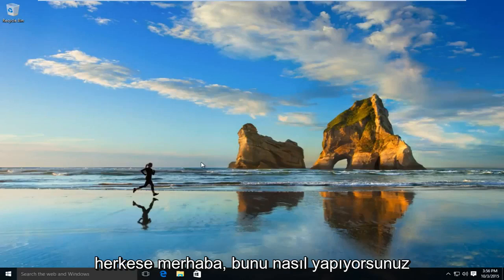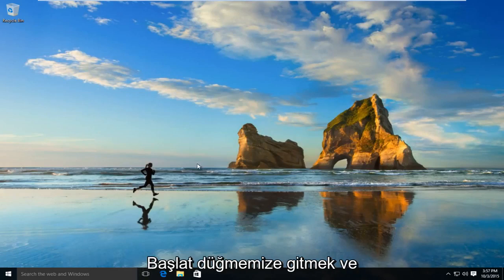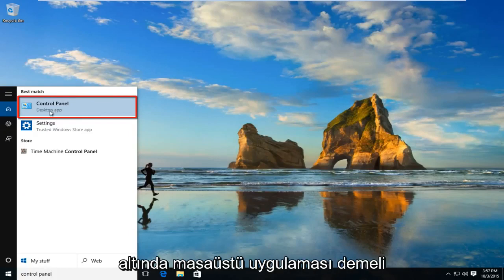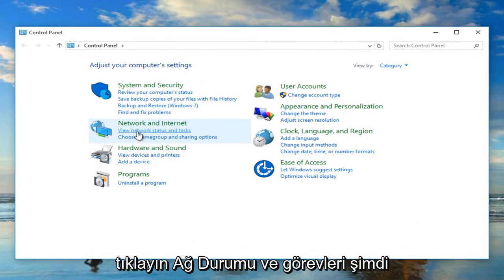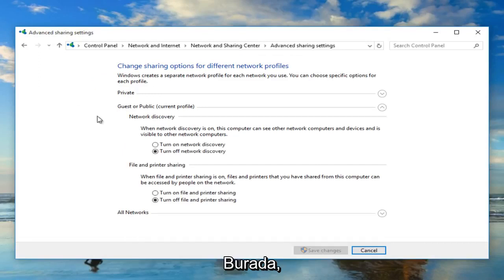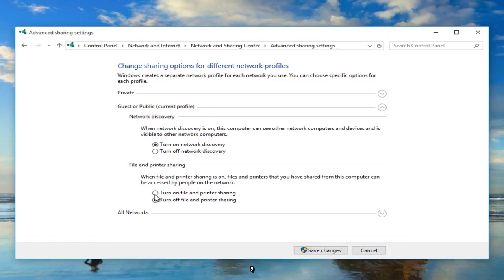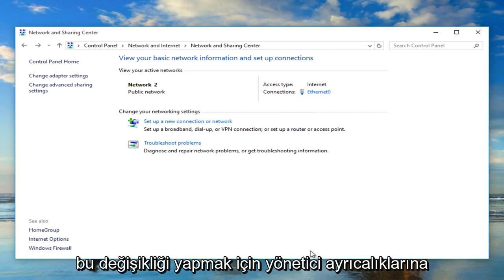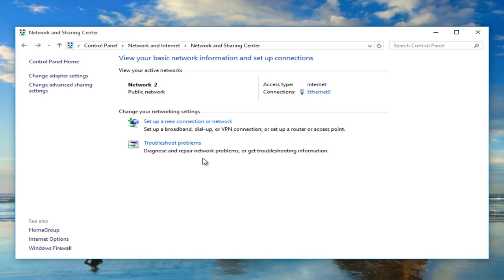Nasıl Onarılır: Windows 10'da Ağ Bulma Kapatıldı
Dosyaları, yazıcıları vb. paylaşmak için ağ bulma nasıl açılır/kapatılır?

Microsoft Windows, yöneticilerin işletim sistemi aracılığıyla Wi-Fi ve diğer yerel ağ bağlantılarını yönetmesine olanak tanır. Windows'ta bağlantıların nasıl devre dışı bırakılacağını ve etkinleştirileceğini bilmek, ağ kurulumu ve sorun giderme konusunda büyük ölçüde yardımcı olur.

Örneğin, Windows'un varsayılan olarak Windows bilgisayarların Wi-Fi arabirimlerini etkinleştirdiğini düşünün. Bir Wi-Fi bağlantısı teknik bir aksaklık nedeniyle aniden çalışmayı bıraktığında, Windows bazen bunu otomatik olarak devre dışı bırakır, ancak kullanıcılar aynısını her zaman manuel olarak yapabilir.

Wi-Fi bağlantılarını devre dışı bırakmak ve yeniden etkinleştirmek, bilgisayarı yeniden başlatmadan ağa özgü işlevselliği sıfırlar. Bu, tam bir yeniden başlatmanın yapacağı gibi belirli ağ sorunlarını ortadan kaldırabilir.